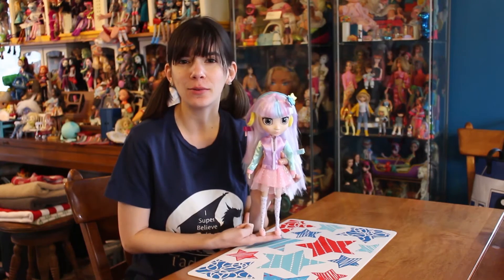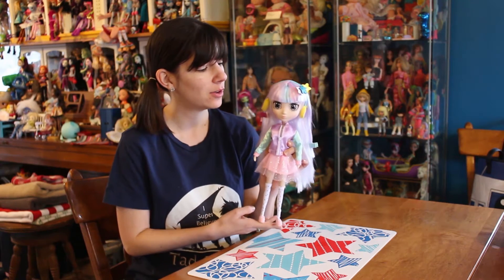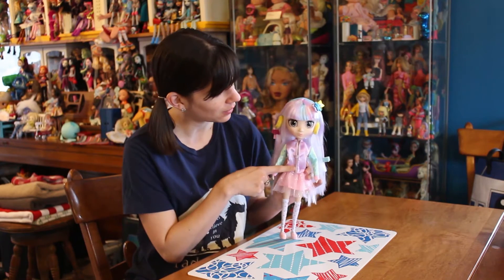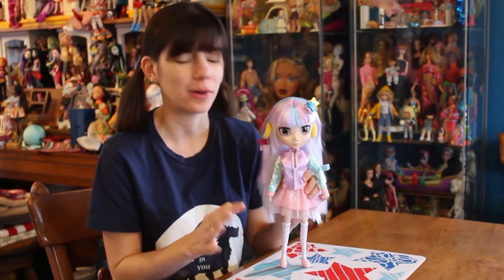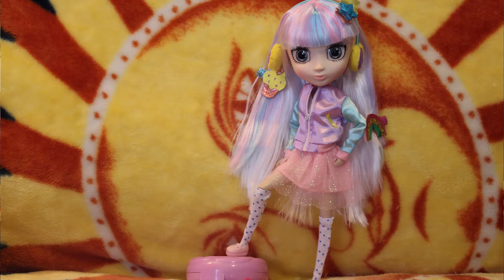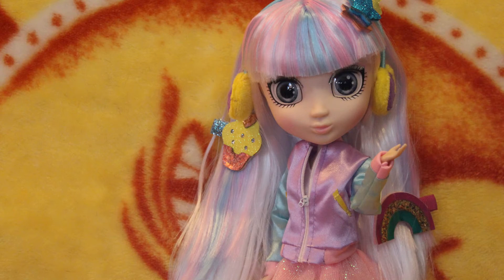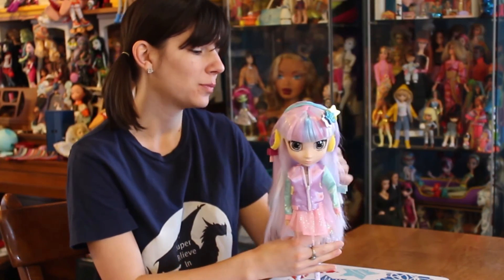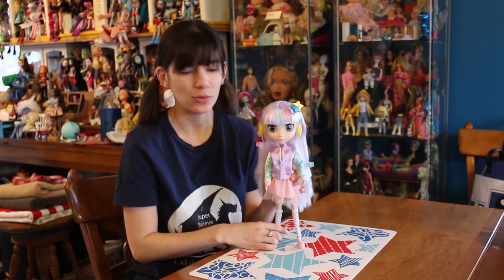Dolly Review: Shibjuku Girls Suki (Wave 2)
Up for review is Shibajuku Girls, Wave 2, Suki! Do you have Suki? What do you think about her? And check out Barbee0913's channel for a review of Wave 2 Yoko!